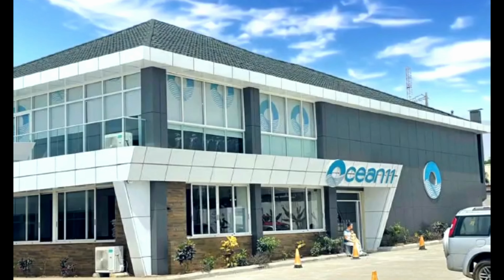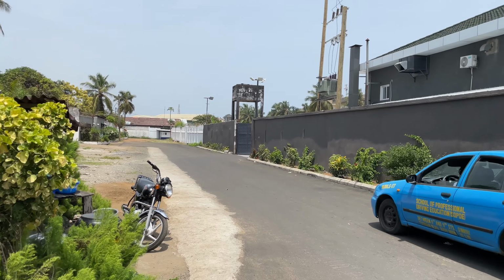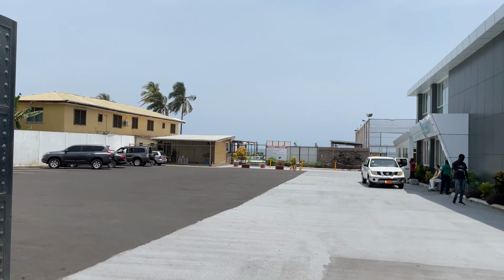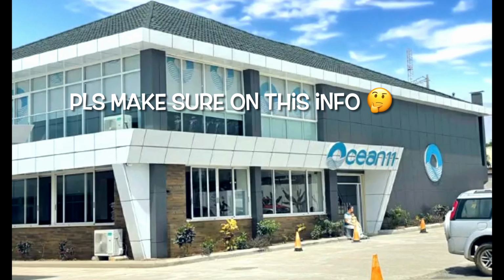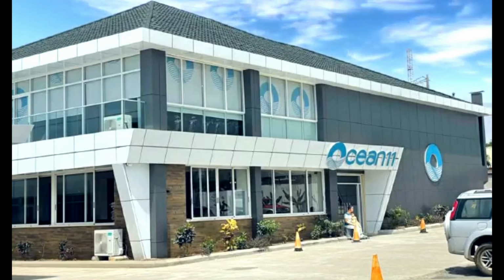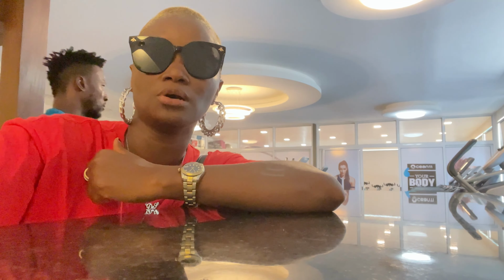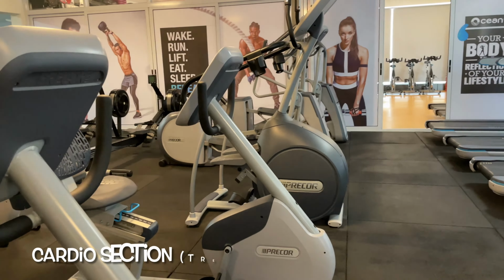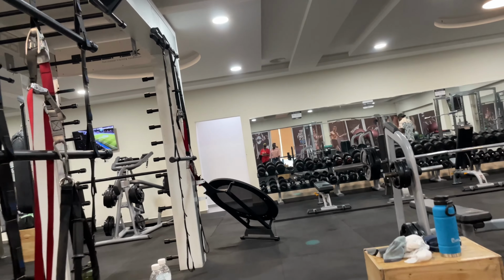Monrovia Liberia | Ocean Eleven Complex | A Stunning View with Relaxing Atmosphere